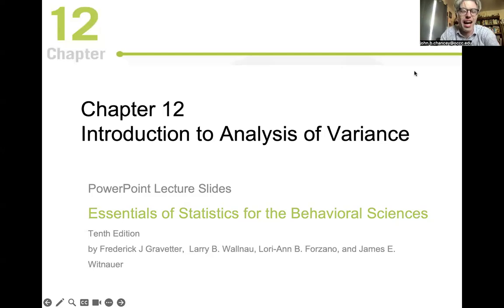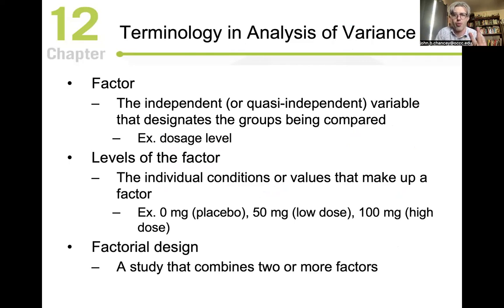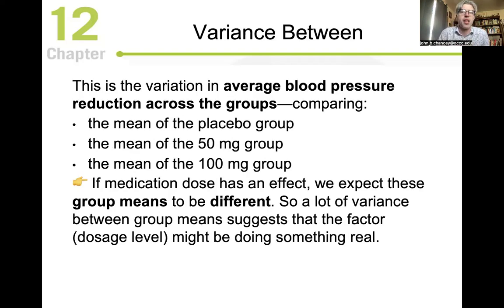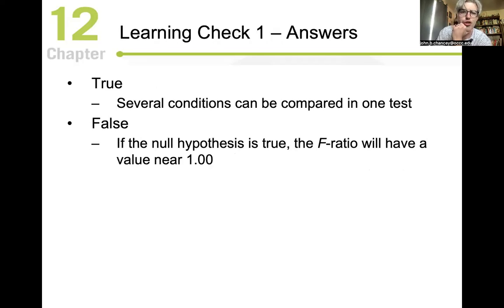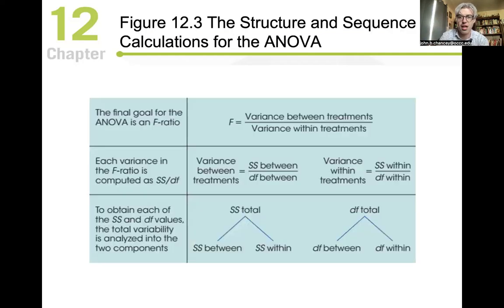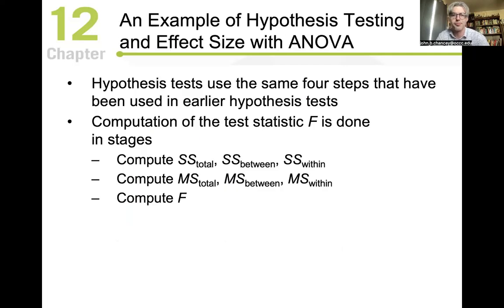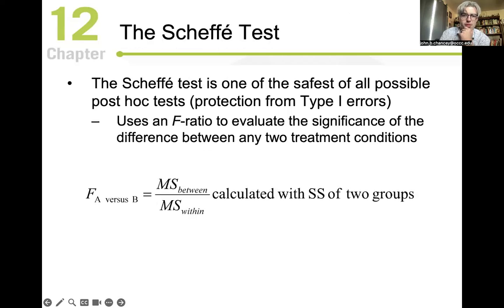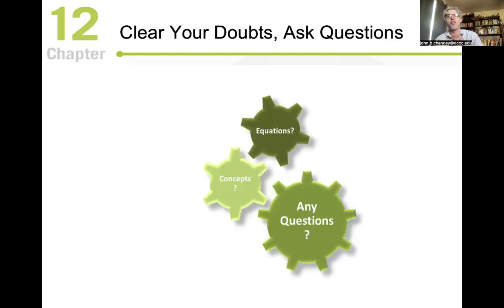Gravetter Behavioral Statistics Ch 12